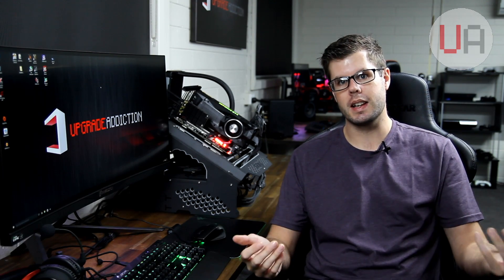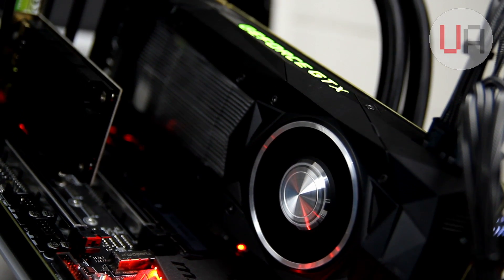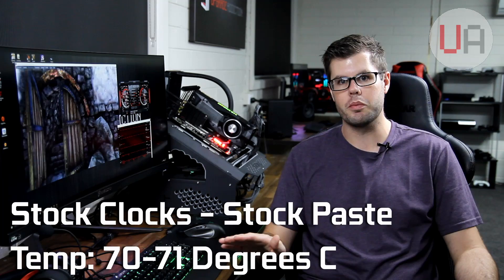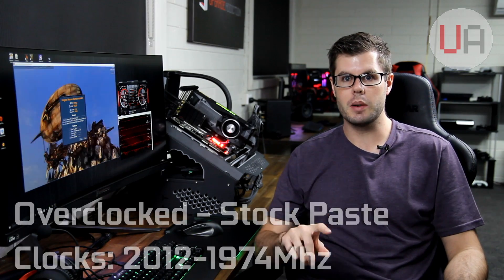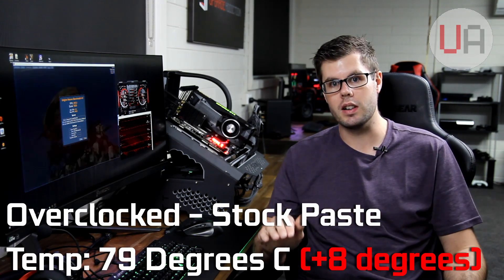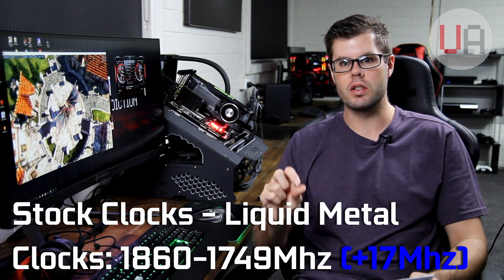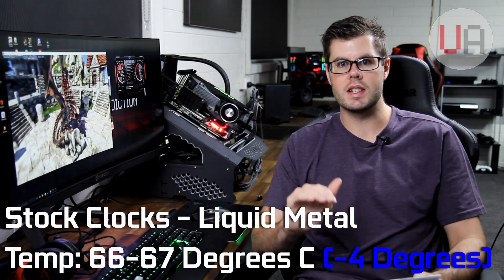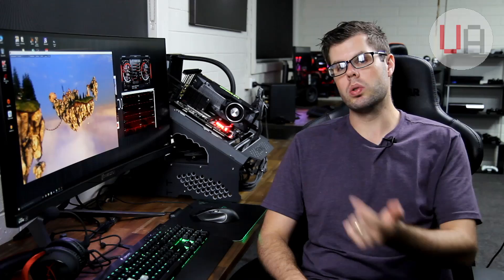Liquid Metal on a Titan X - Does it fix the Temps?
So we know that the FE/Reference cooler on the Titan / Titan X's can struggle, but what if we put some liquid metal under the hood?

Could you then get away with leaving it on there?